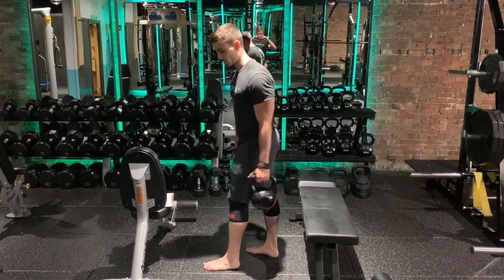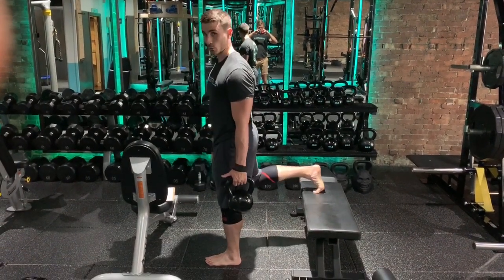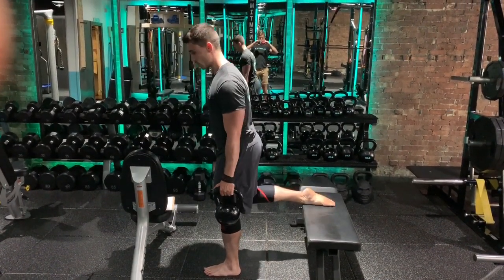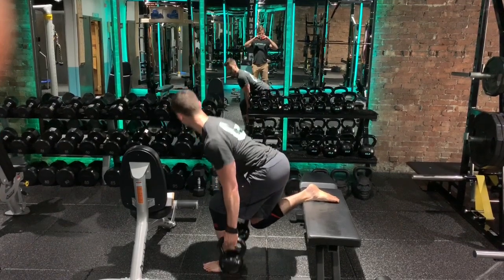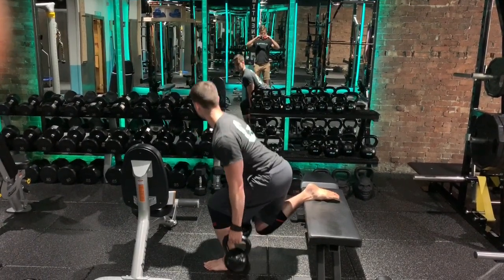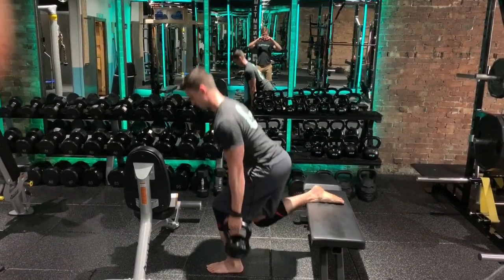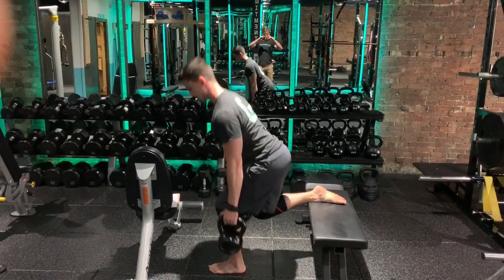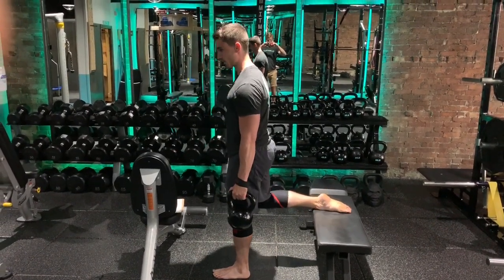Rear Leg Elevated Squat Drop Set